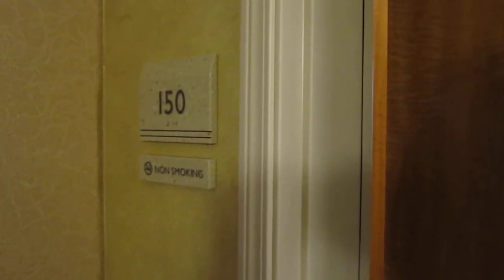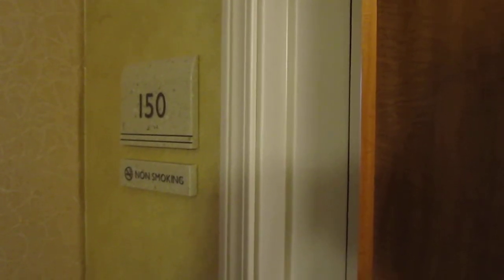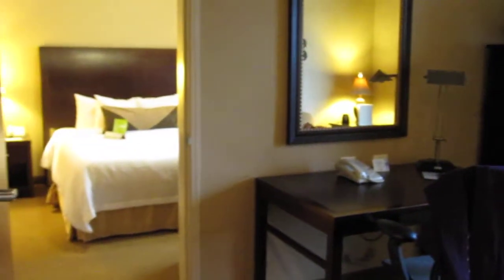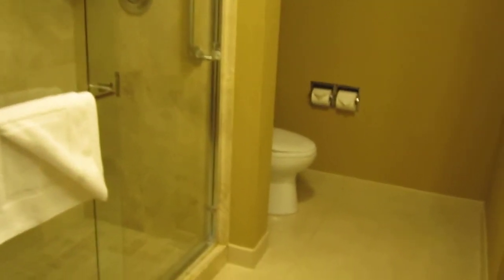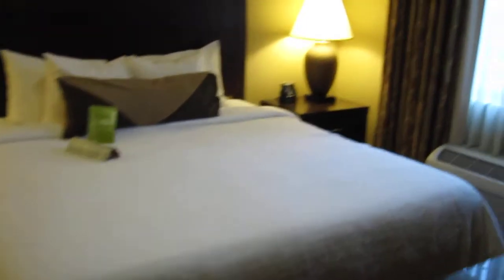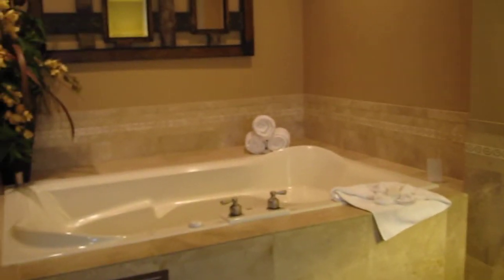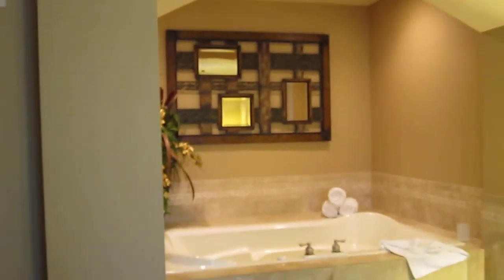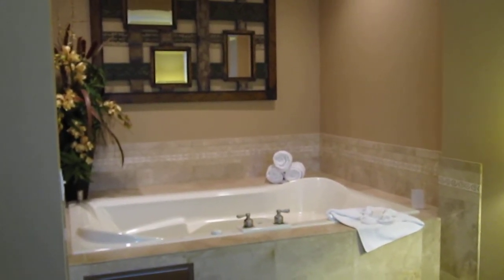Hilton Garden Inn Downtown Salt Lake City Utah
Quick tour of room 150 at the Hilton Garden Inn downtown Salt Lake City Utah.   Address is 250 West 600 South.    Was the room worth the extra money?    Yes.     The extra space and having a his and her TV was nice.  One person can sleep, while the other stays awake and surfs the net, or watches TV.    Whirlpool is nice after a long day on the slopes.
Hotel has a nice breakfast area with a chef who will make you eggs, pancakes, or french toast for a nominal fee.  Our room package included the breakfast each morning.      Location is 2 blocks from the bus (route 951) that takes skiers to Alta.   That bus stop is at the Hampton, costs $4 each way at the time of this writing.